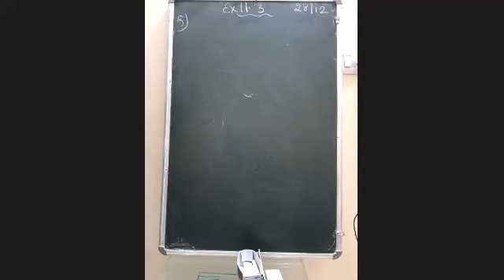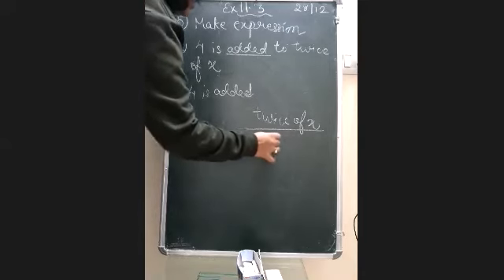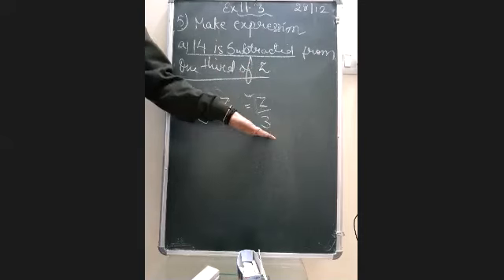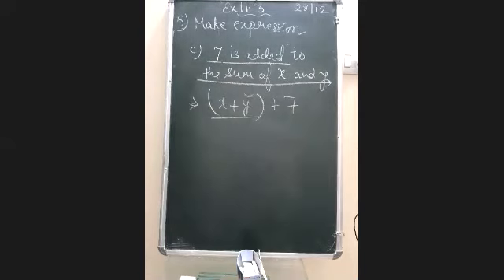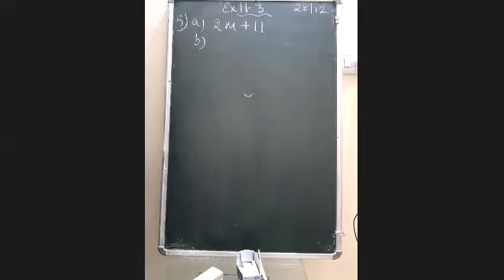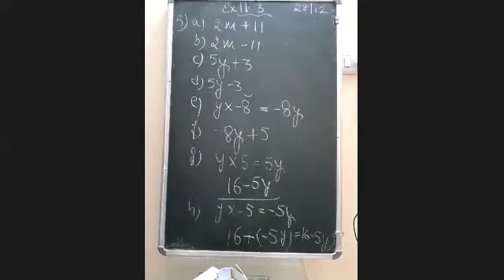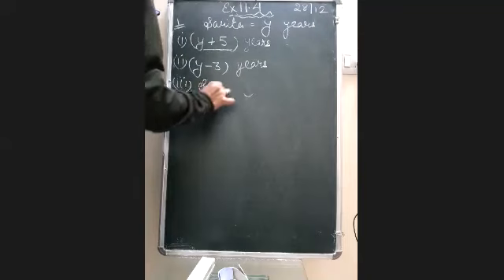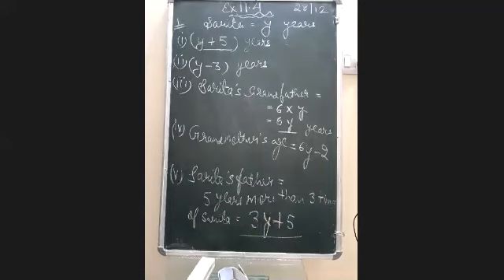Class 6 Algebra Ex 11.3 ( Q no.5)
Class 6
CBSE
NCERT
Ex 11.3
Questions no. 5